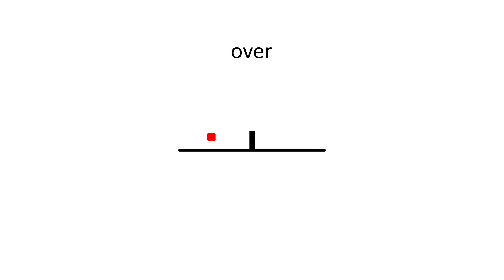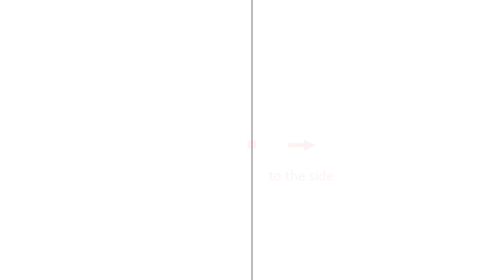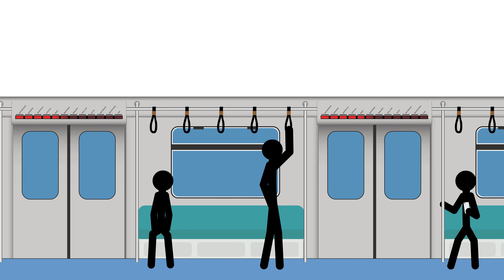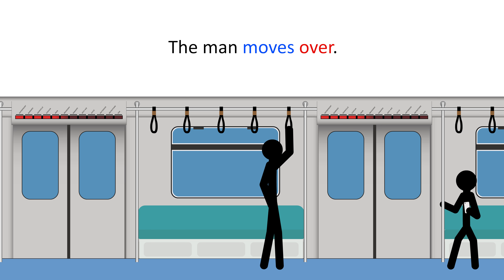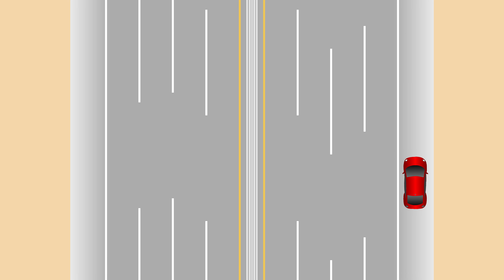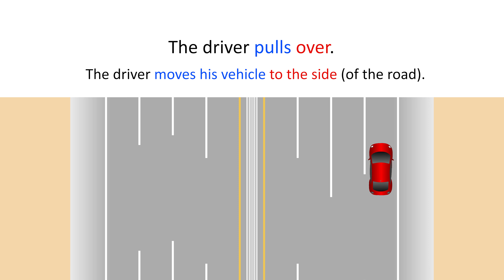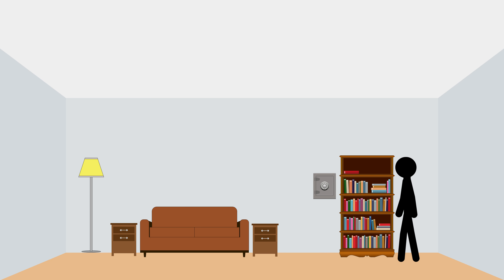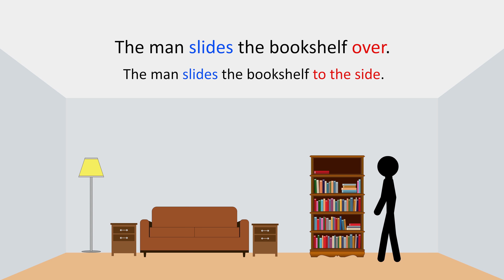Phrasal verb prepositions: OVER part 02: OVER means TO THE SIDE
In this video, I explain why the preposition “over” can mean “to the side" and give some examples of phrasal verbs that use it in this sense.